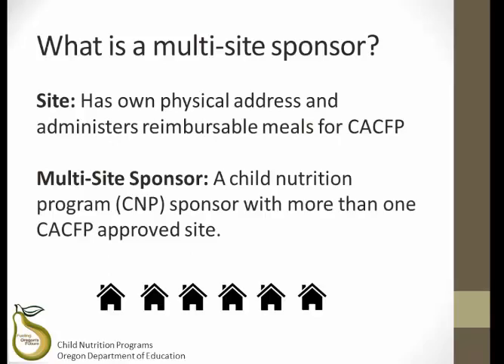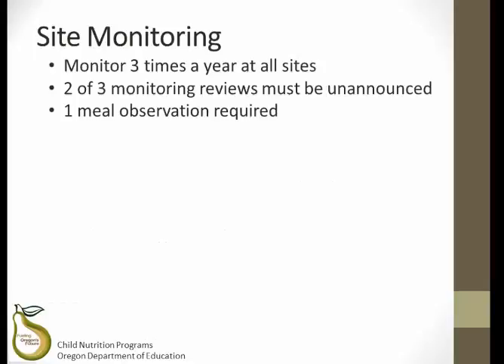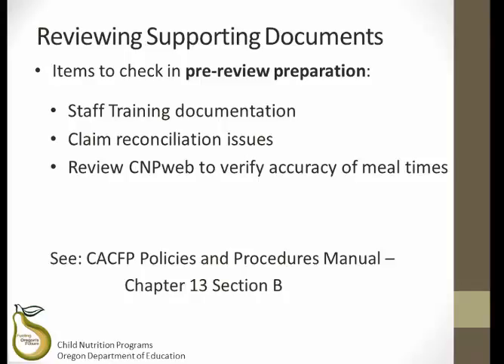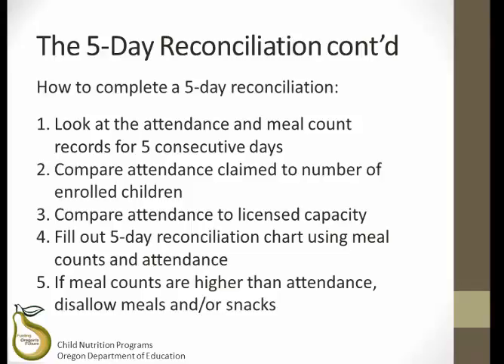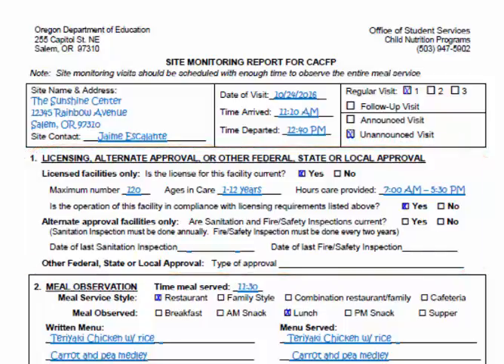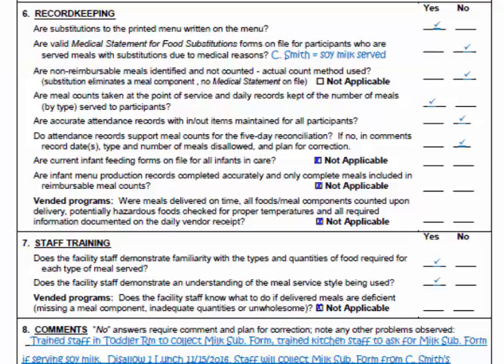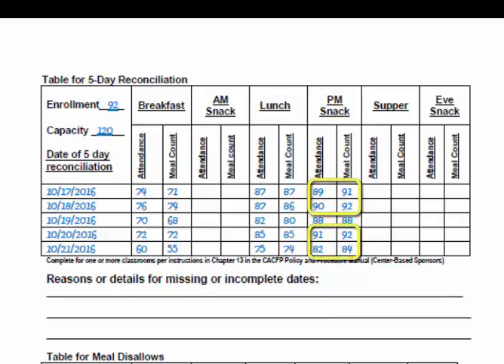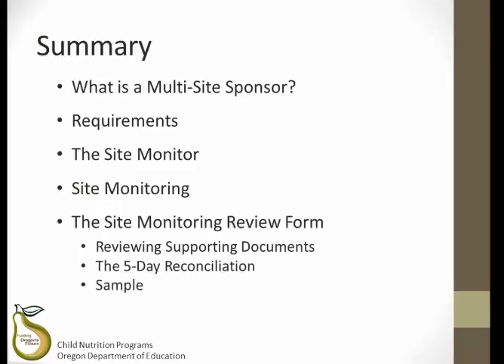11a Multi Site Sponsor Training Camtasia